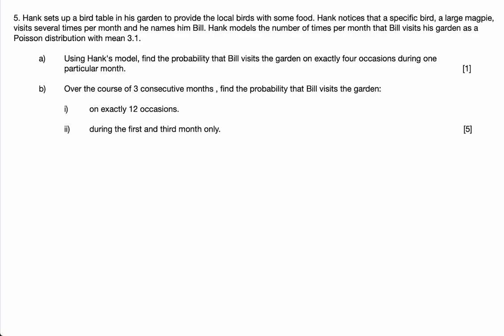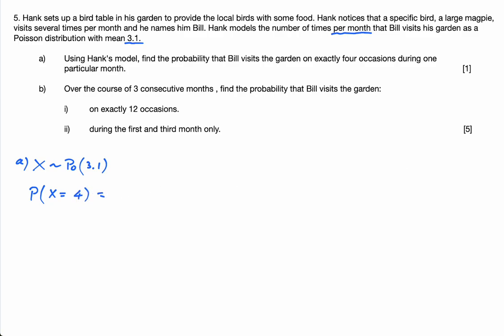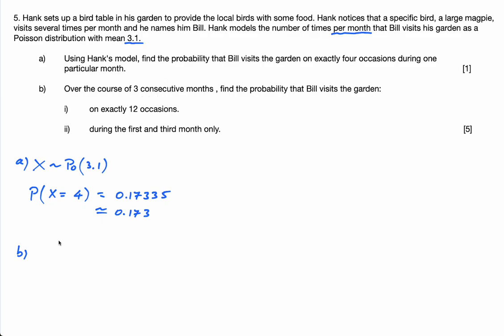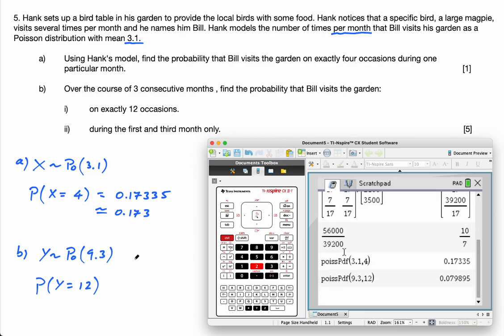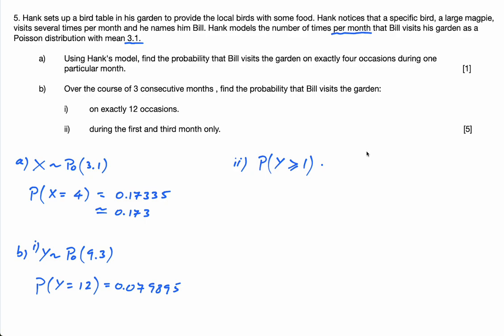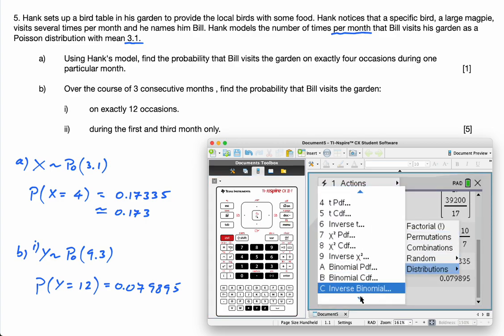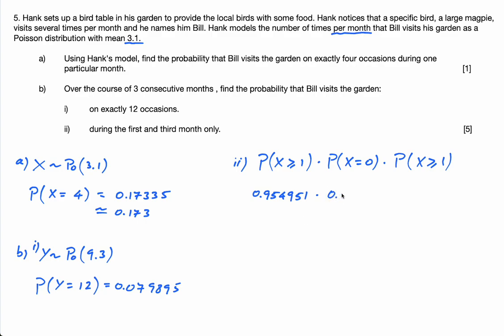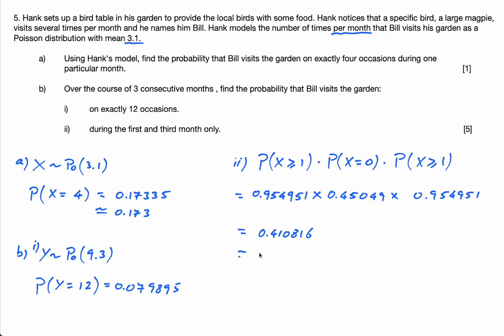AIHL 2021 May TZ2 P2 Question 5ab